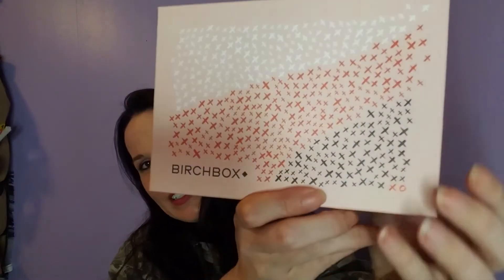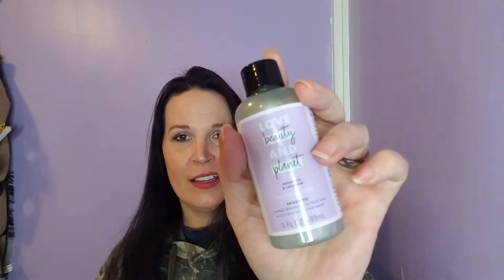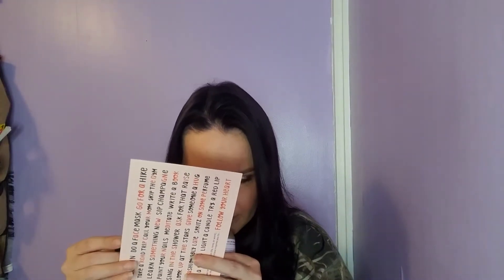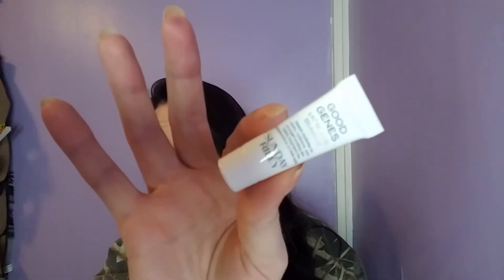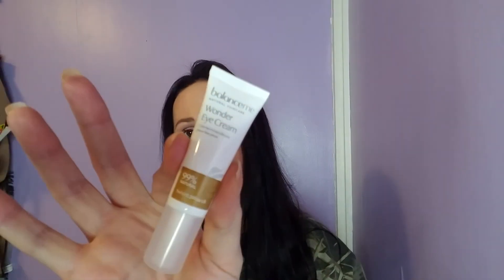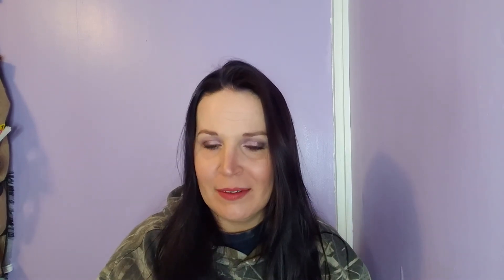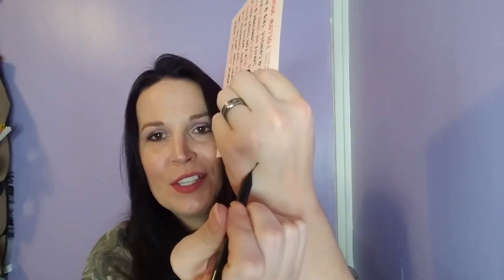Birchbox / Doucce lipstain is AWESOME!